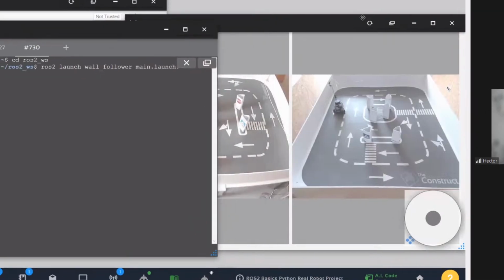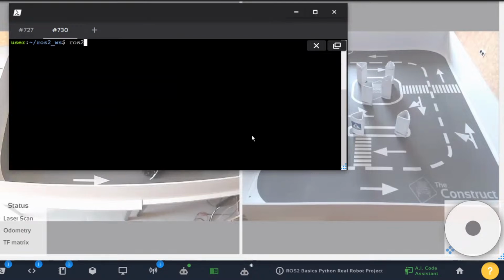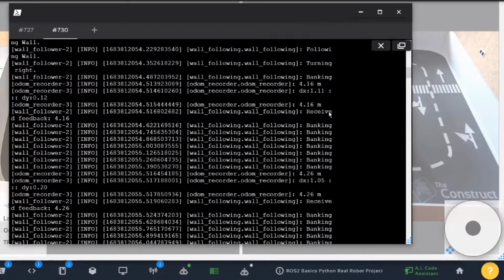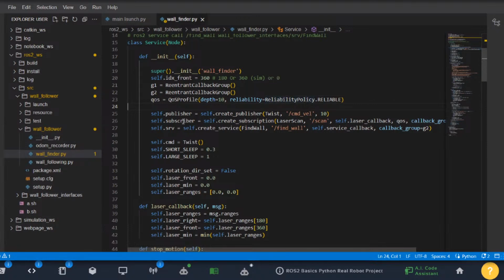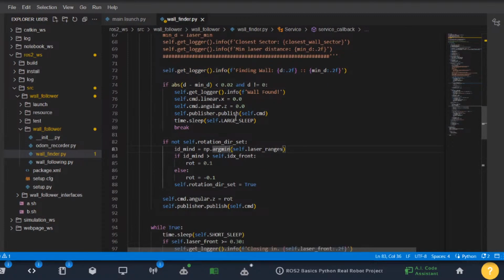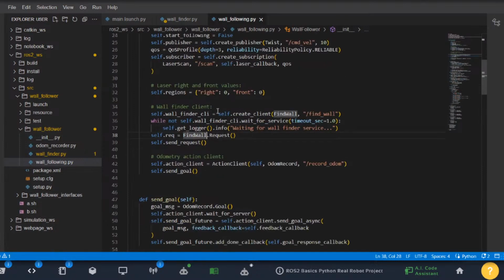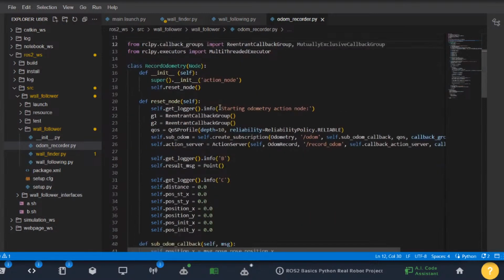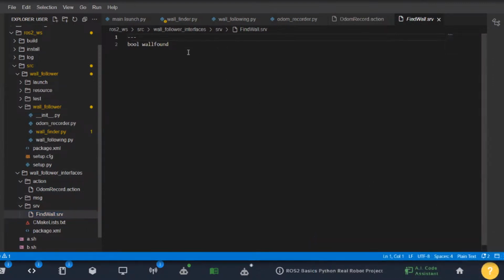Hector Barrio ROS2 Basics Python Project Presentation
Hector Barrio will do a presentation of his ROS2 project built during his completion of the ROS2 Basics Python course. In this presentation, Hector Barrio will show how he made a Turtlebot 3 robot perform a straight line following behavior as well as execute a service that commands the robot to move in a square route, recording the odometry with action server.

This presentation is part of the ROS2 Basics Python learning course of The Construct. You can find more information about the course